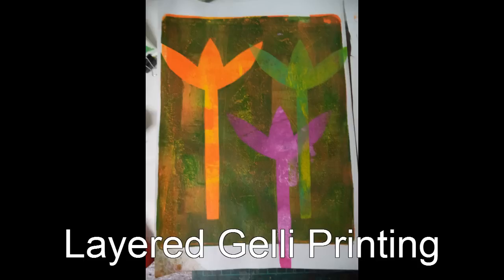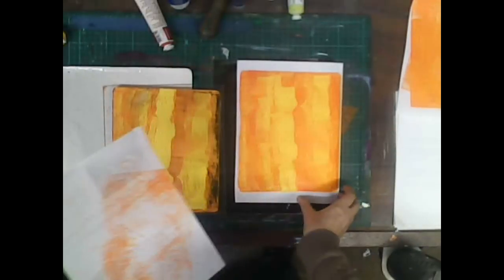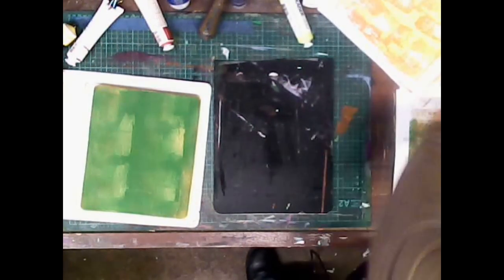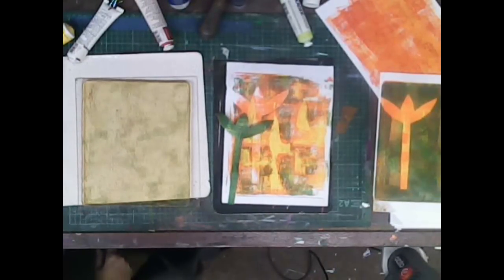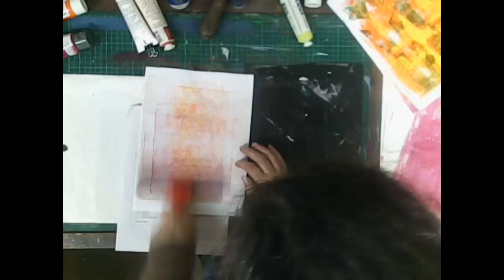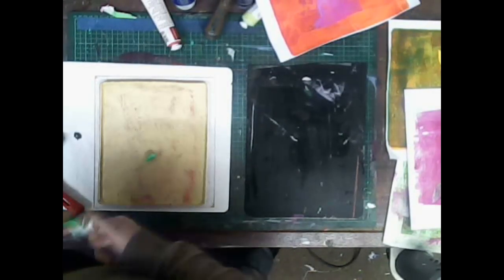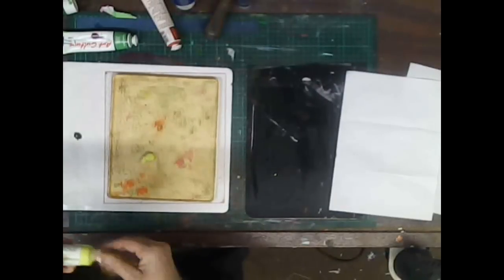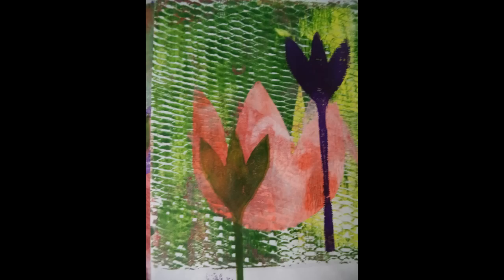layered gelli printing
A quick run through of how to layer gelli prints.  My voice over is very soft, apparently I am a mumbler.  Turn your volume up